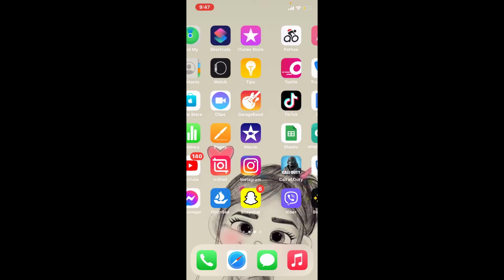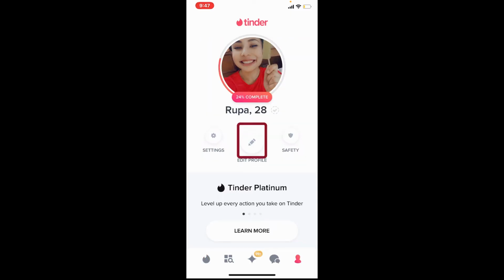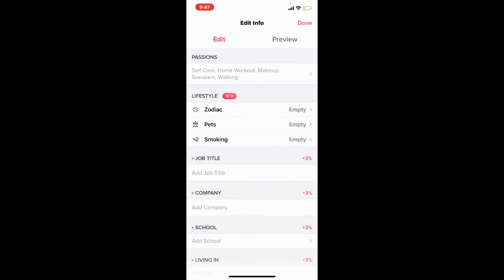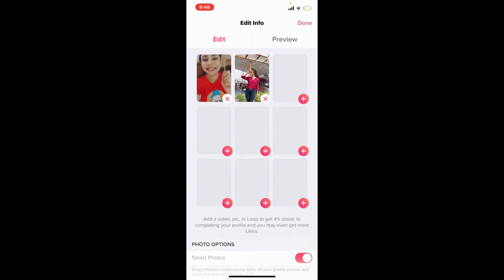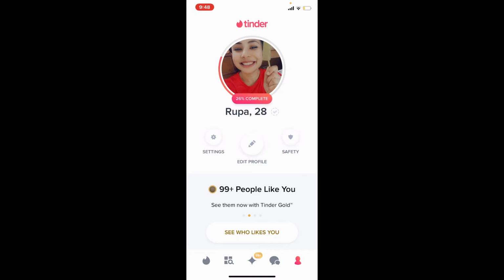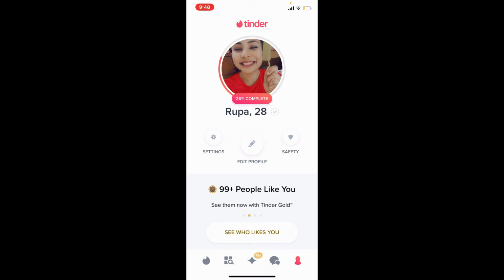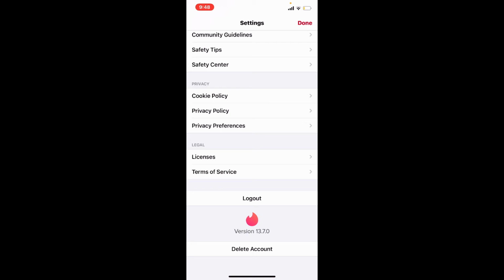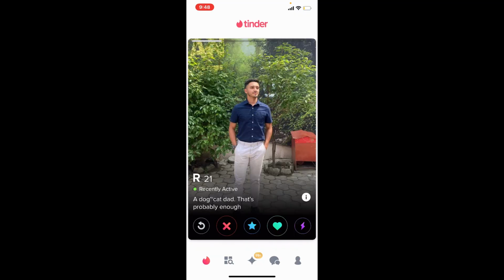How To Change / Edit Age on Tinder App (2022) | Update Age on Tinder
In this video I am going to guide you How To Change / Edit Age on Tinder App.

0:00 - Intro
0:19 - How To Change / Edit Age on Tinder App
1:19 - Outro

Hey EveryOne!